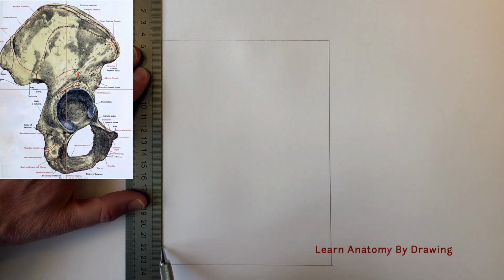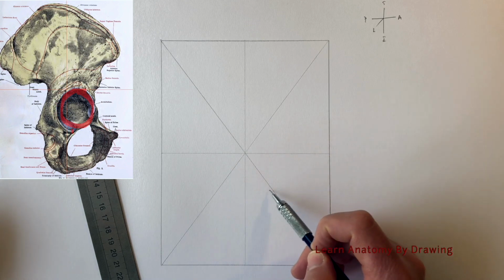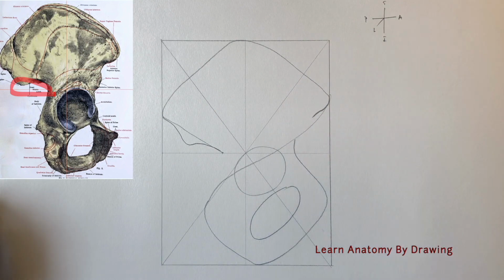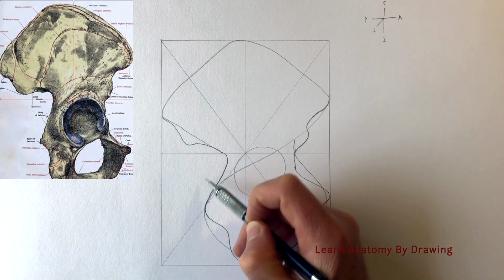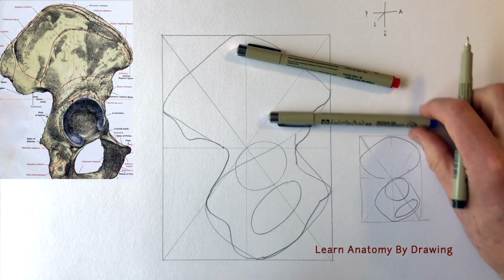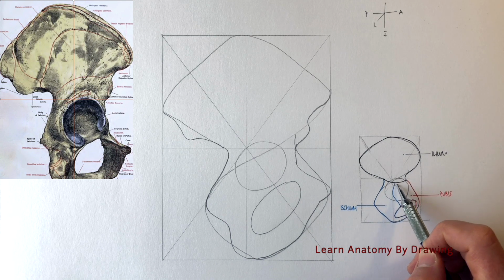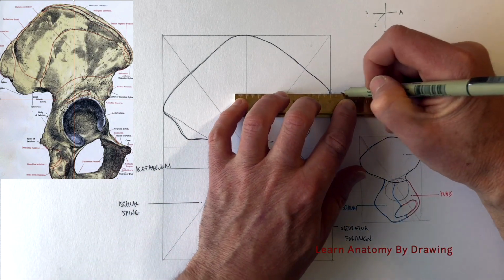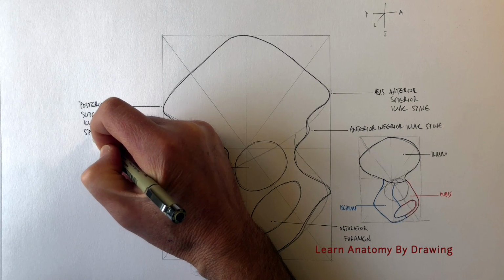Lateral Boney Pelvis